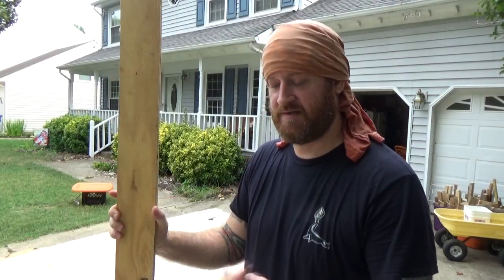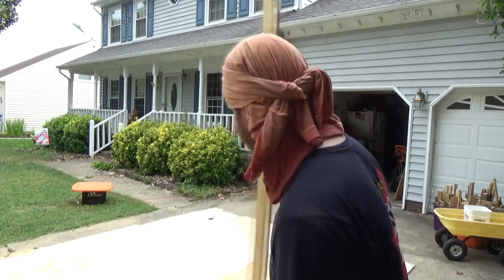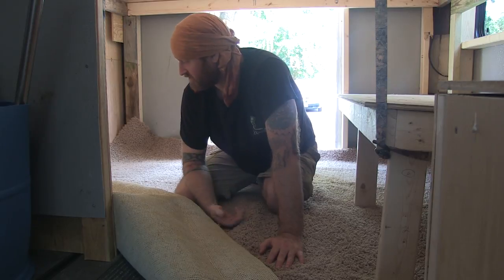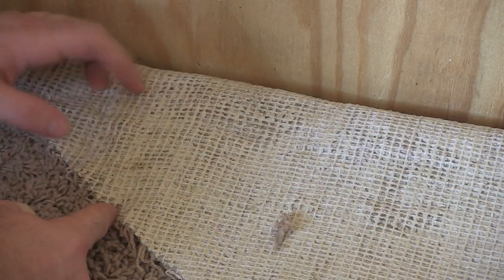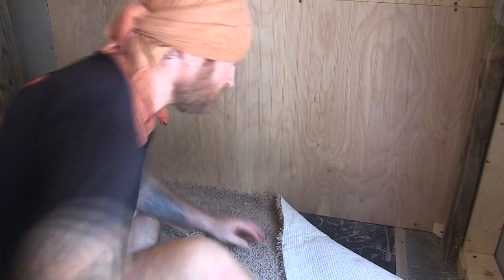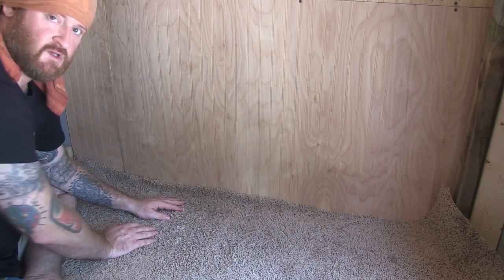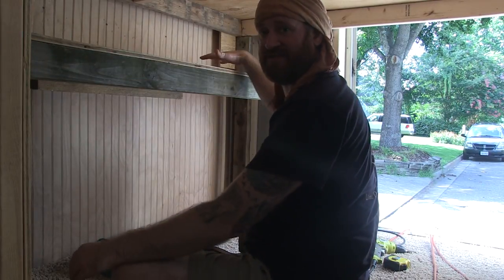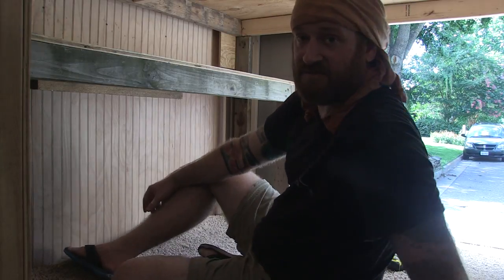Bus Conversion: Carpeting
Linus the Land Yacht: Episode19 Carpeting